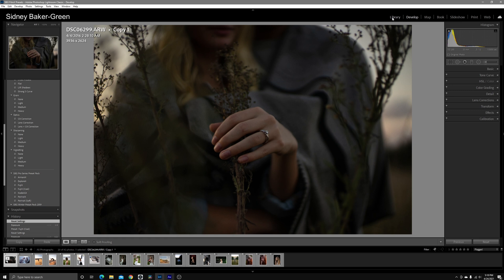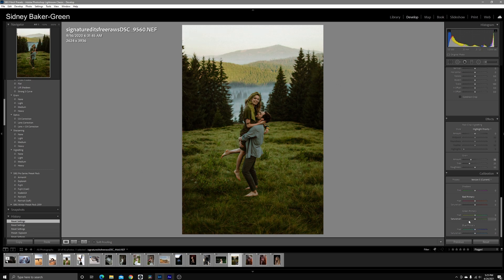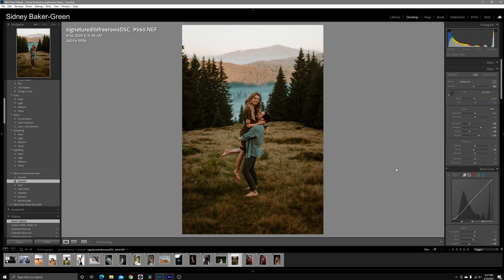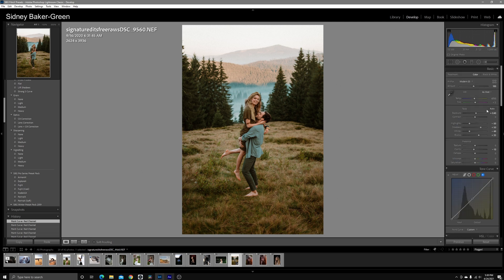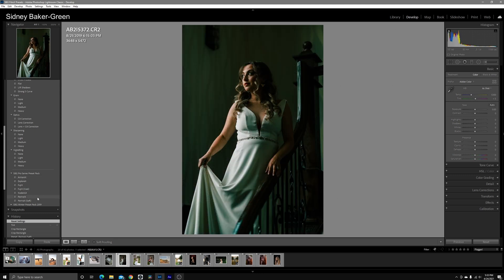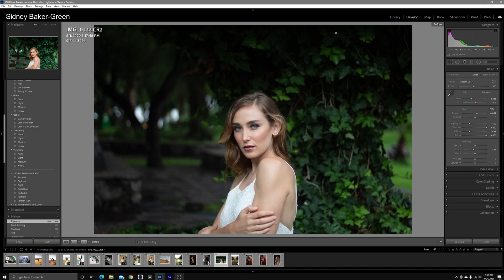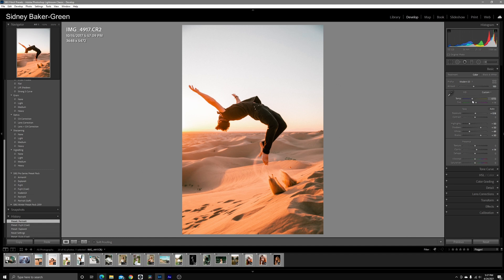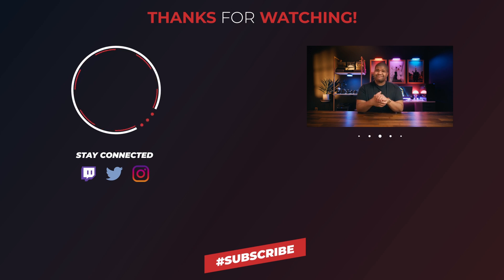Lightroom Tutorial | Pro Film Look Editing How To + 1 Free Lightroom Preset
The looks of Fuji Pro 400H and Kodak Portra 400 have been my long time go to for my Lightroom Editing Style. In this Lightroom editing tutorial, I will show you guys how I created the film look with one of the Lightroom presets in my new preset pack! I will also be showing you how you can achieve fast edits with my new pro series Lightroom presets.

Free Preset Recipe (Lightroom Settings for RAW images)

Basic Settings:
Profile: Modern 03
Amount: 100
Highlights -50
Shadows +50
Whites -40
Blacks +33
Clarity: -10

Parametric Curve:
Darks -13
Shadows -44

Point Curve:
Input: 60 Output: 40
Input: 195 Output:  195

Hue:
Red: -1
Orange: +6
Yellow: +58
Green: +1

Saturation:
Orange: -23
Yellow: +2
Green: -32
Blue: -62
Purple: -66
Magenta: -66

Luminance:
Yellow: -33

Color Grading:
Midtones: H:217 S:28 L:0

Effects:
Grain:
Amount: 32
Size: 25
Roughness:50

Calibration:
Red Primary
Hue: +44
Green Primary
Hue: +100
Blue Primary
Hue: -57
Saturation: +32